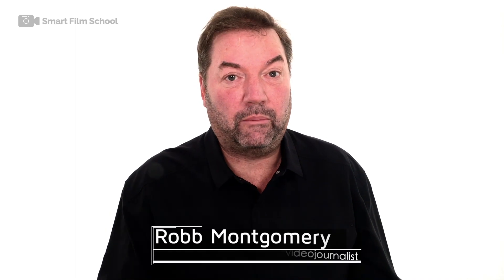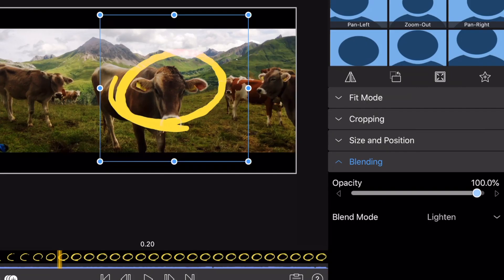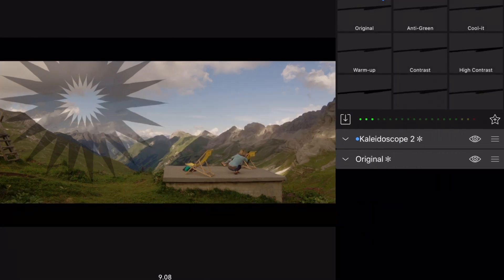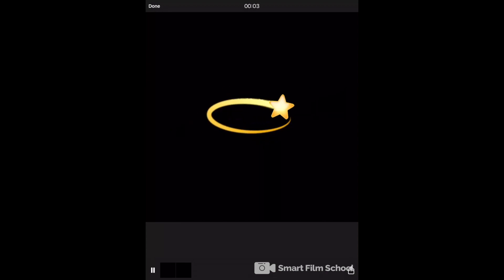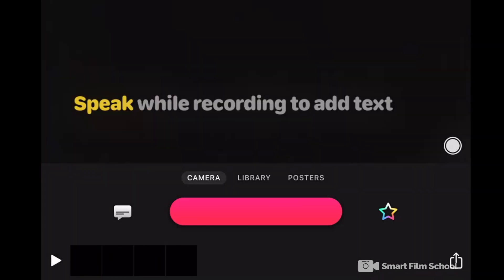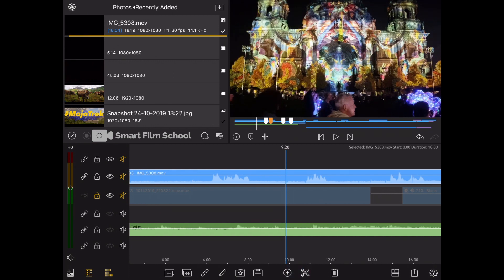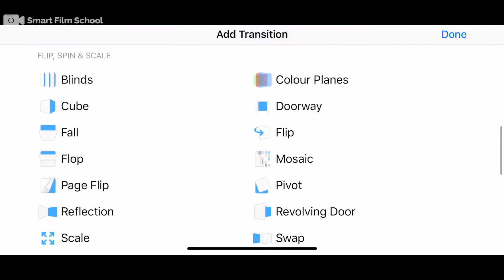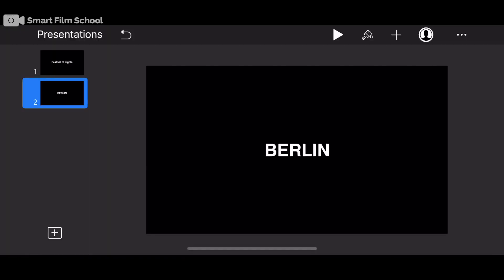Tutorial: Lumafusion Blend modes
Get 2 months free Premium access to Skillshare on me.